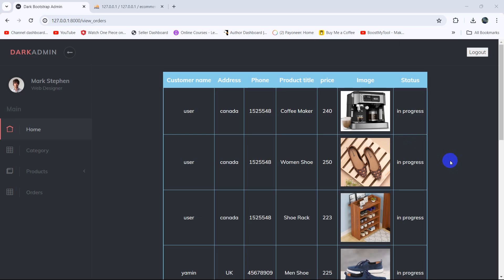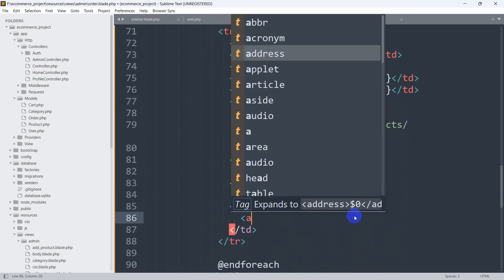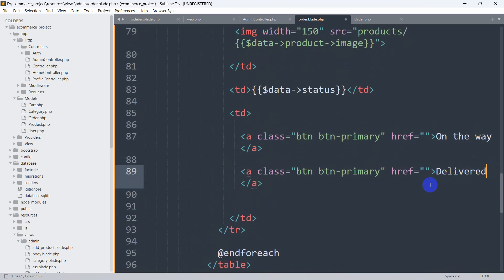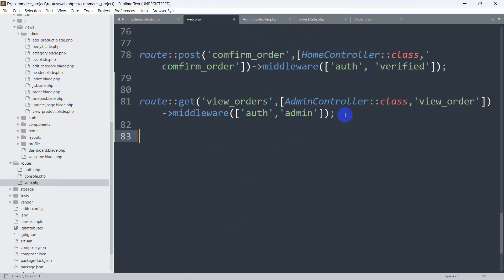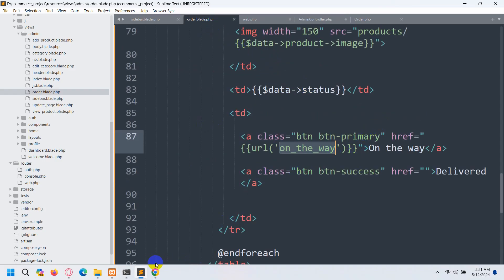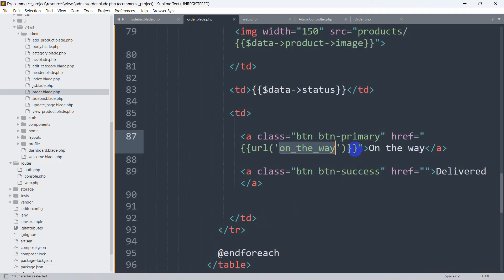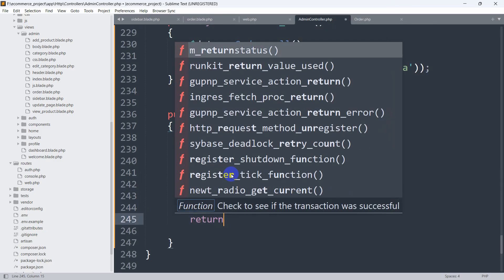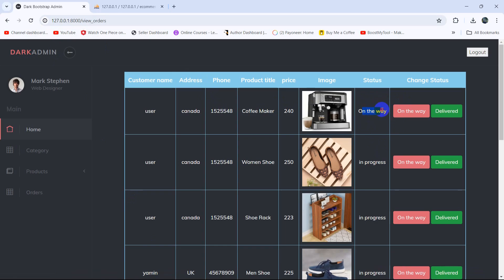Changing Order Status in Admin Panel | Laravel E-Commerce Project Tutorial for Beginners